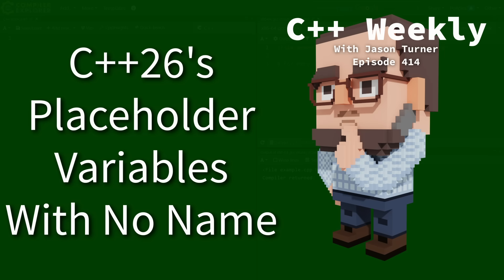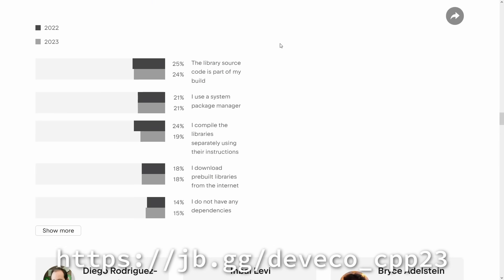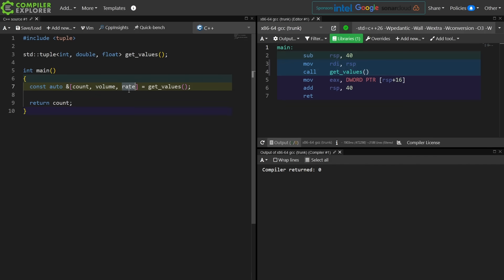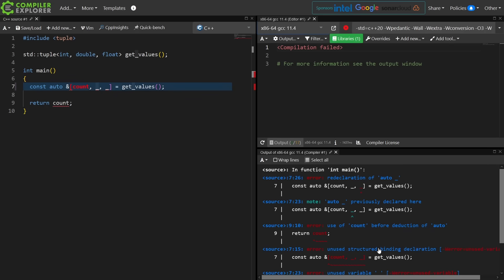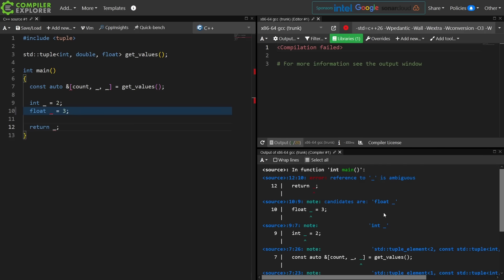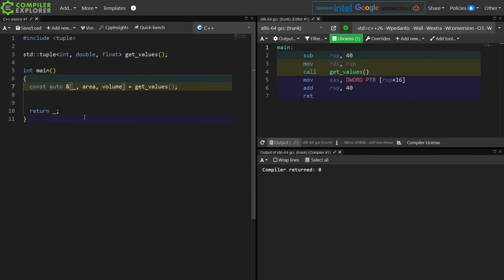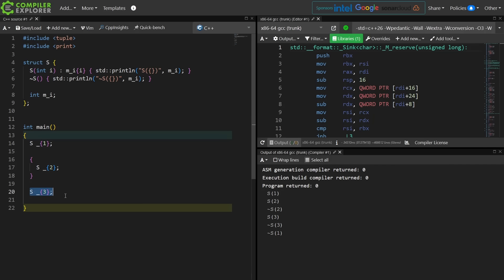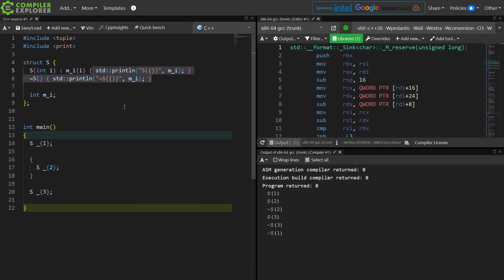C++ Weekly - Ep 414 - C++26's Placeholder Variables With No Name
Upcoming Workshops:
► C++ Best Practices Workshop, CppCon, Aurora, CO, USA, Sept 13-14, 2025
► C++ Best Practices Workshop, NDC TechTown, Kongsberg, NO, Sept 22-23, 2025

Wondering how the C++ ecosystem is doing in 2023?

    C++20 is the base dialect.
    Python is the number one companion to C++.
    The C++ toolset has remained stable in recent years.
    Clang-based tools are growing in adoption.

T-SHIRTS AVAILABLE!

GET INVOLVED

JASON'S BOOKS

RECOMMENDED BOOKS

AWESOME PROJECTS

O'Reilly VIDEOS